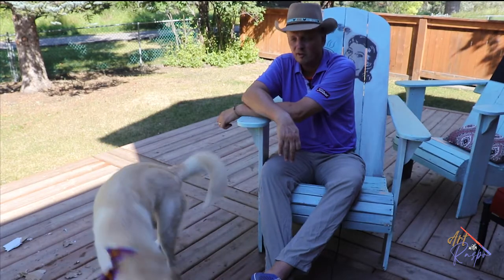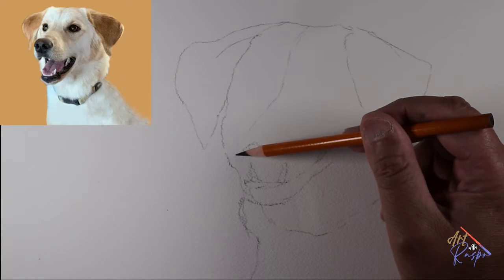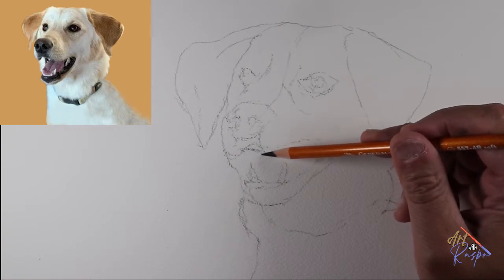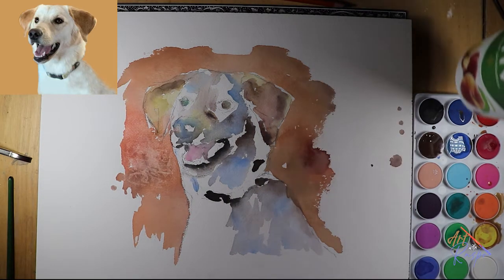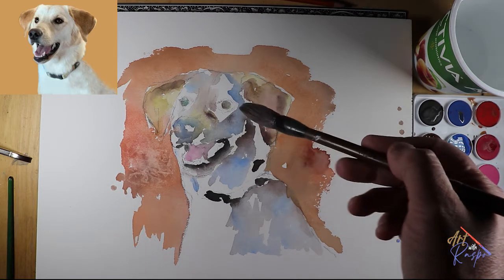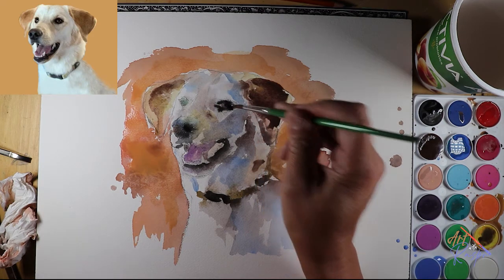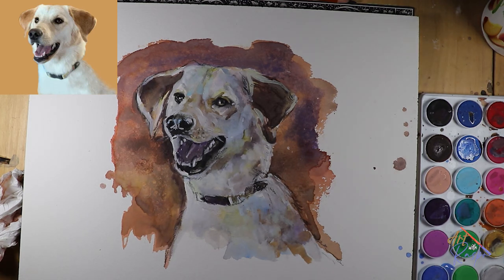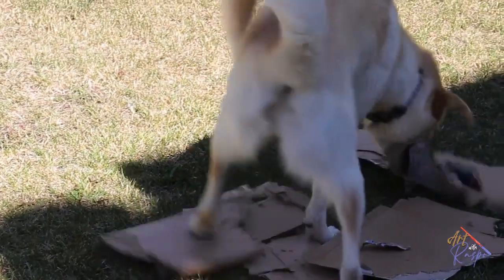Paint your own Pet | Art with Raspo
Weekly guided drawing lessons with Artist and Art Educator Paul Rasporich.
Through doing a watercolour painting of Raspo's grand-dog Scout, you will learn how to do a painting of your own pet at home!